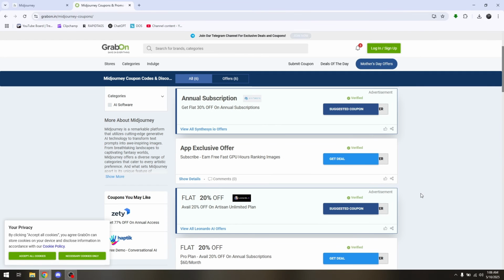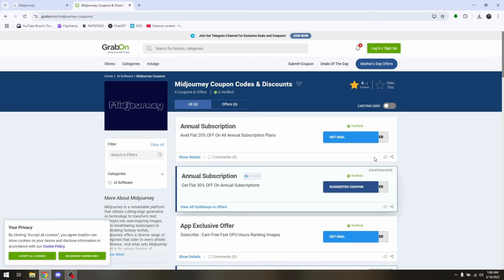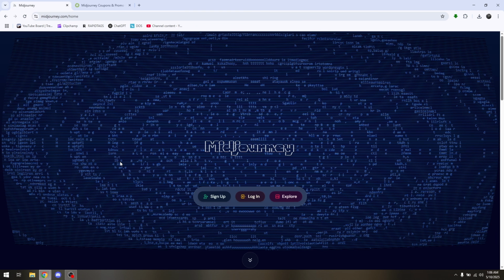HOW TO GET BEST MIDJOURNEY DISCOUNT PROMO CODES 2026! (FULL GUIDE)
In this video, I am going to show you how to get the best Midjourney promo codes in 2026. I will guide you through the steps to find and use the latest discount codes to maximize your savings on Midjourney subscriptions.